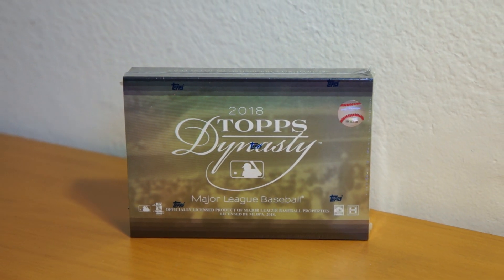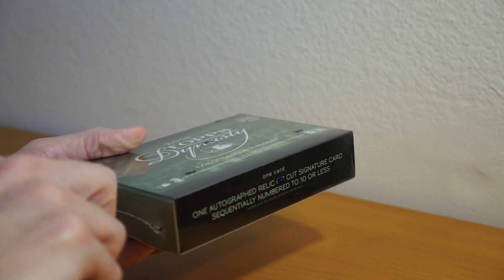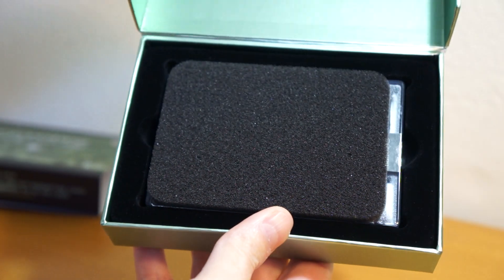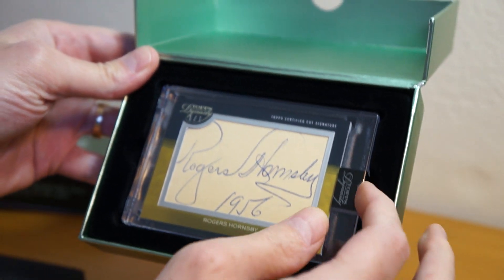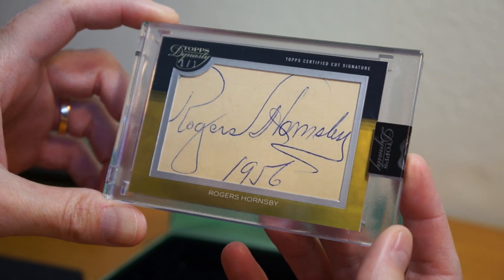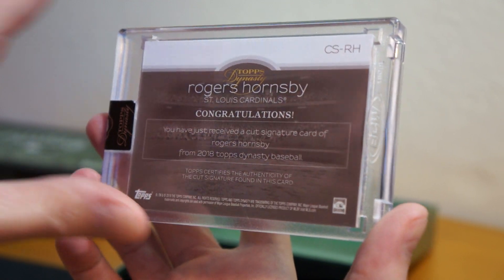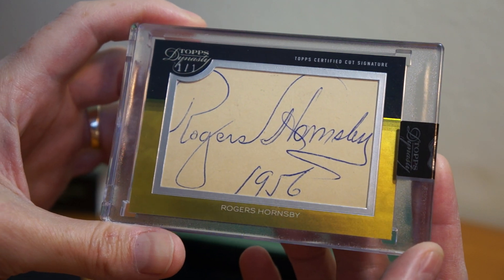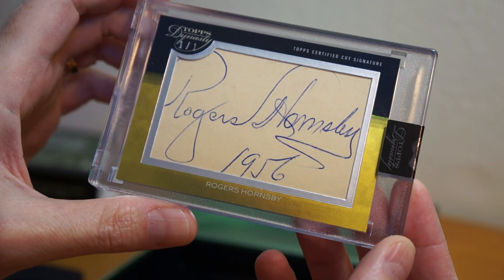2018 Topps Dynasty - 1 Birthday Box Break! Huge #1/1 CUT HoF AUTO!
My wife bought me one box of 2018 Topps Dynasty for my birthday and it was amazing! Birthday box luck!!! OMGuuuugh!